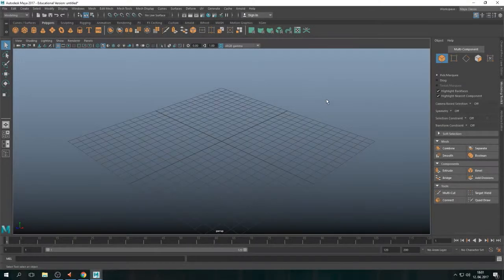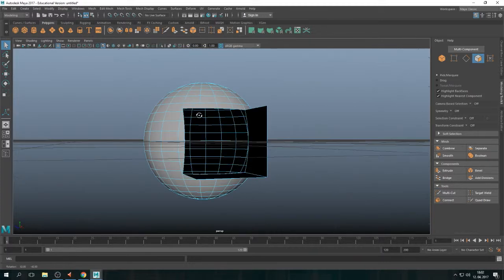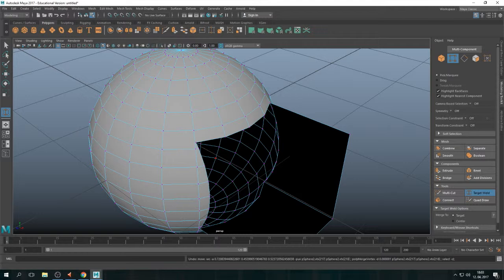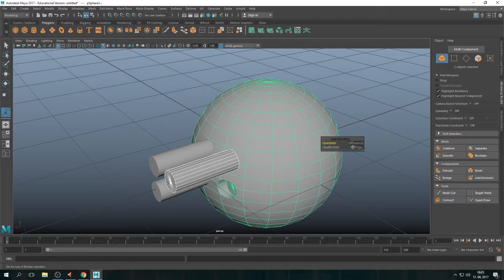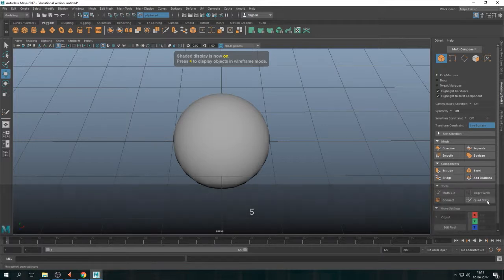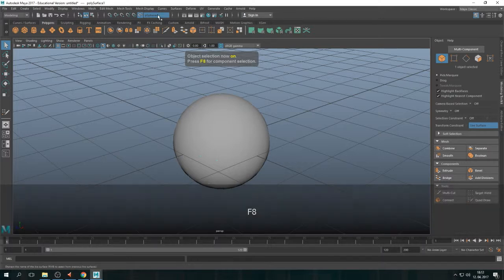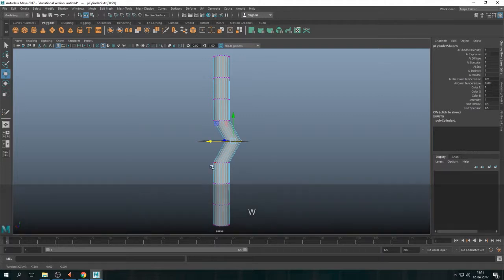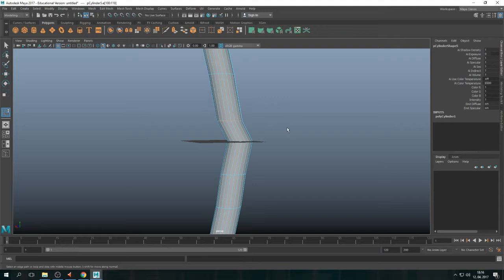Autodesk Maya 2017 Modeling tutorial - Workshop 05 - Polygon Modeling The Basics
Autodesk Maya 2017 polygon modeling tutorial- Quad draw tool, Boolean, Edge Slide Tool.
Part of the 3d workshop for Augmented Reality applications
Kocevje, Slovenia